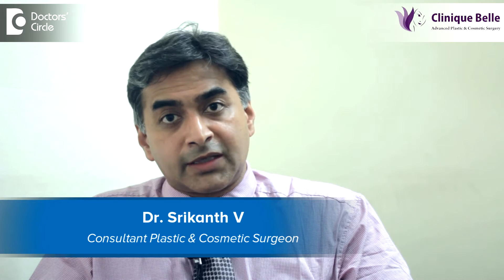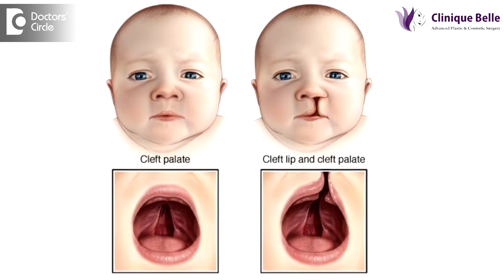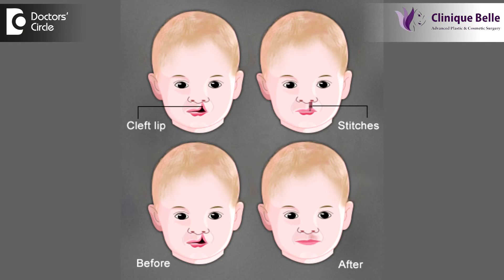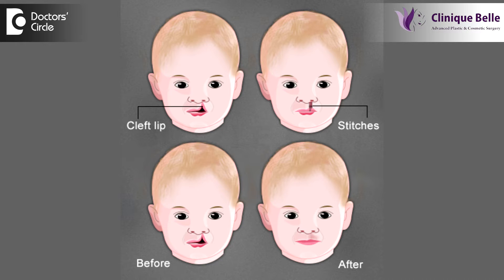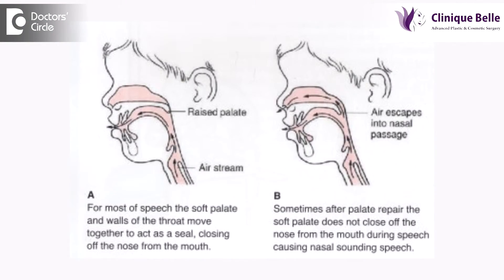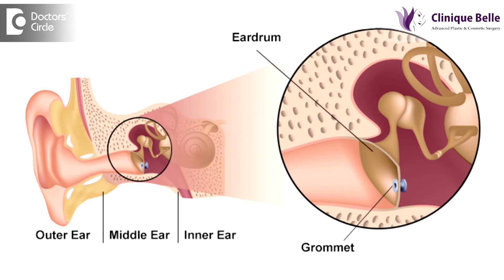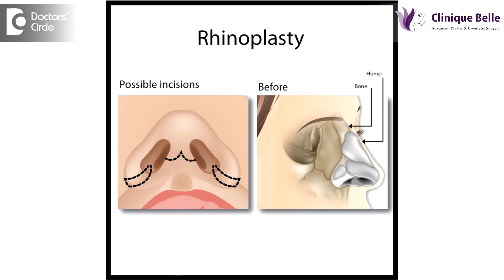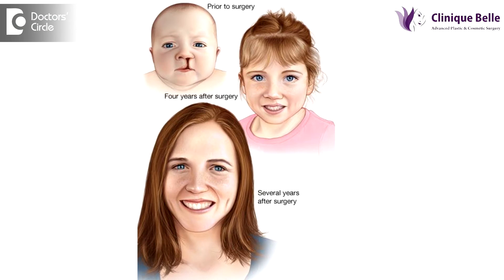Surgeries for Cleft Lip & Palate - Dr. Srikanth V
The fortunate part of the cleft lip and cleft palate is that it is completely treatable. We can treat a   patient of cleft lip and cleft palate so that they are absolutely normal and completely rehabilitated into society. The first surgery that is done for a patient with a cleft lip and cleft palate is when they are 3 – 4 months of age, when the  child is grown up and is able to tolerate the general anesthesia, we repair the cleft lip. Sometimes we may have to treat the nose so that the nose grows into a better position. Once this is done, then at the age of 6 – 9 months of age, we operate on the palate. So when we operate on the palate, we allow it to heal so that it develops to almost normal sol that they have a speech which is almost normal. Between the age of 1 year to 4 years, the child needs extensive speech therapy. Sometimes the children, during the lip or palate surgery may have an ear infection and in this case, we use the services of an ENT surgeon to insert something called as a grommet inside the ear. Before the age of 6, if the child has got a tight scar or a bad scar, some sort of scar revision has to be done so that the child looks normal when the child goes to 1st standard. At the  age of  10 to 11 years, in the  alveolus, we do something called as the  bone  grafting so that the teeth grows normally, the canines  grows normally. After this, the child is put on orthodontics, then once the teeth are well aligned, then the speech is also going to improve and once the patient reaches 16 years of age, then again if the nose is not corrected fully or to the satisfaction of the patient or the family, we can do what is known as the rhinoplasty, that is correct the  nose. Eventually some of these children cleft lip and cleft palate will have  a very severe retruded upper  jaw, that is a receded maxilla, So such patients may need an orthognathic  surgery to correct the  entire defect and that may or  may not be  included with or  without bone grafts but that is a call that has to be  taken when the  child is  only 16 years of age. So to put it in a nut shell, the surgeries for cleft lip and cleft palate is 3 – 4 months, cleft lip surgery, 6 -9 months, cleft palate surgery, preschool surgery maybe a scar revision. At 11 years of age, they will require an alveolar bone graft and after 16 years of age, they will require a rhinoplasty and in some people, they may require an orthognathic surgery.